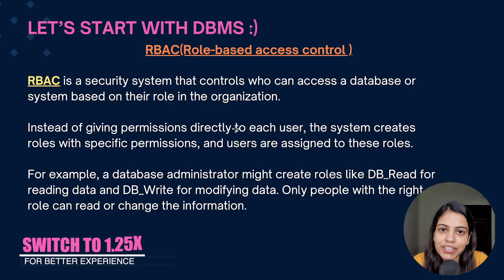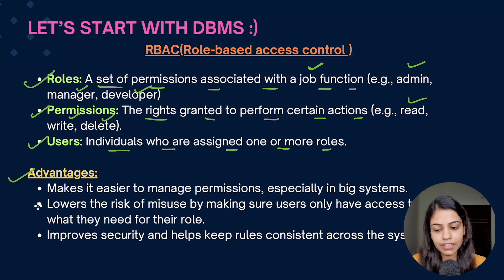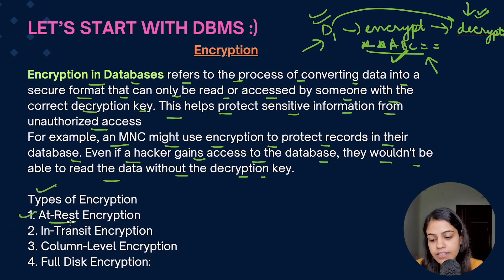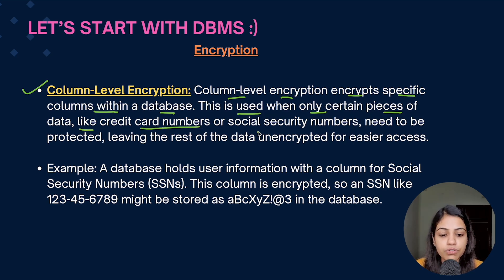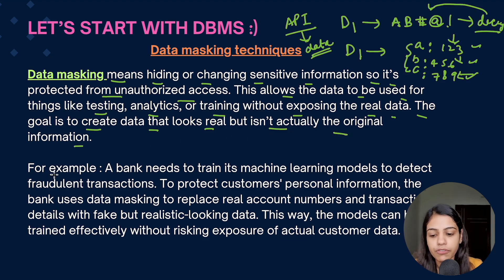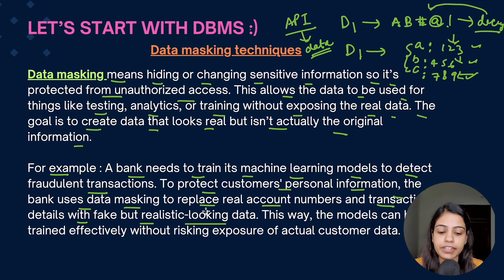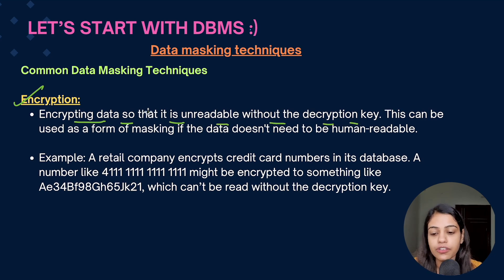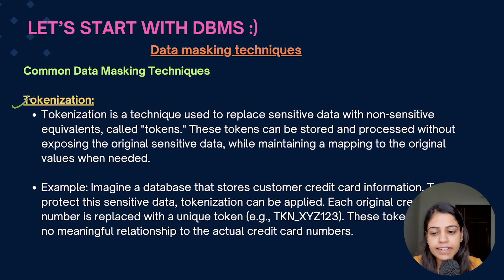Day 8: Data Integrity and Security | Learn DBMS in 8 Days | Boost Your Job & Placement Prospects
In this video, we will delve into Data Integrity and Security in DBMS

Timestamps :
1. RBAC(Role-based access control ) - 00:00:00
2. Encryption- 00:02:56
3. Data Masking Techniques- 00:08:25